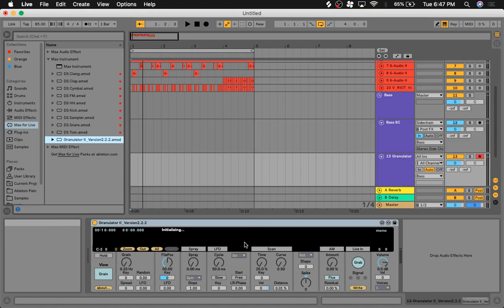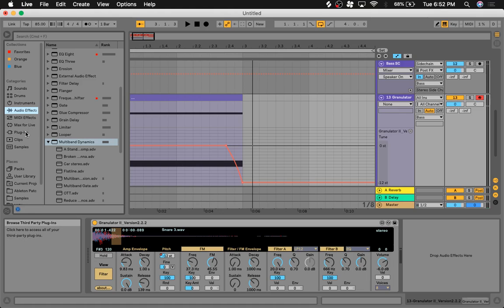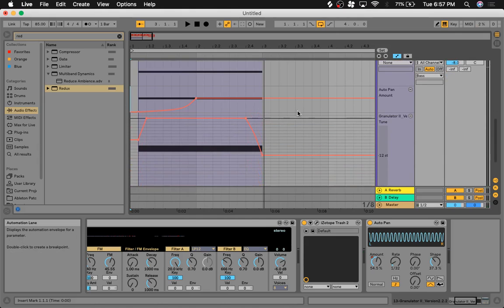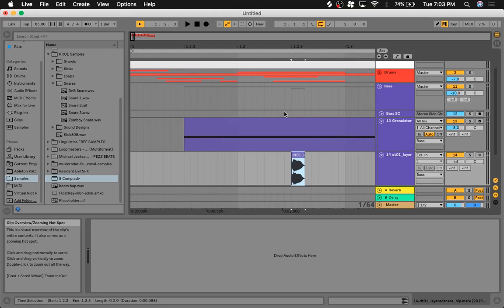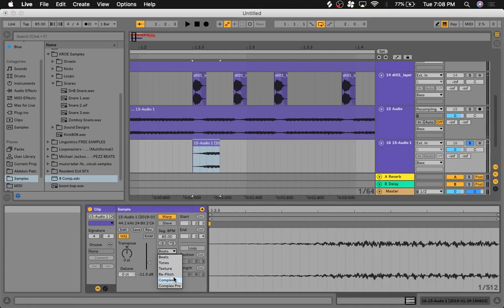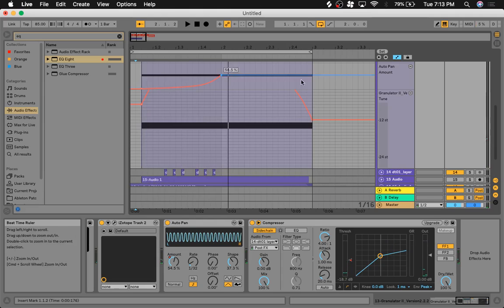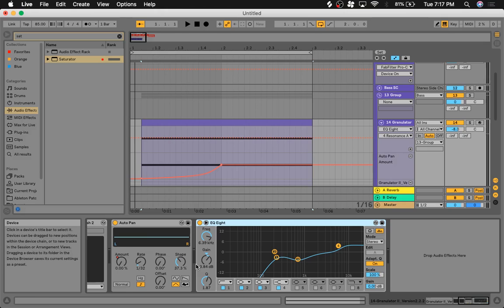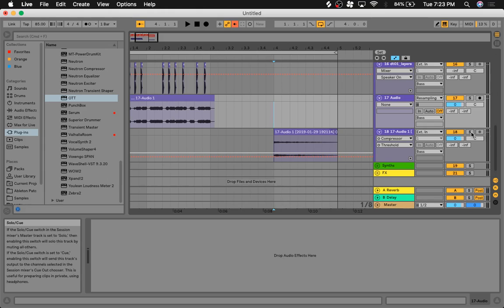PRO Winter GBM #4 | Making Melodies from Sidechaining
What's up y'all! We're glad to be uploading consistently. Unfortunately there's still a couple of issues that I personally (Darvesh) am not able to resolve. We got the desktop audio to record natively (yay!) but some of it was too loud and Kenroe's voice is hard panned left and I don't want to make the whole thing mono because that would ruin the quality of the Ableton audio.

We'll keep making it better though and regardless we hope you can gain something from this! I want to release these every Friday but if we can be more expedient then maybe Thursday or even Wednesday? Idk what do y'all think?